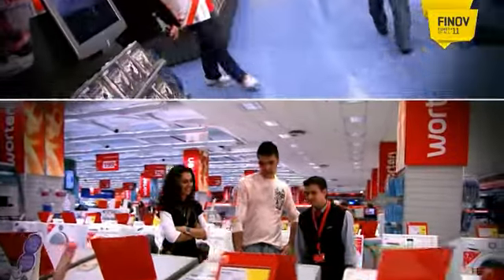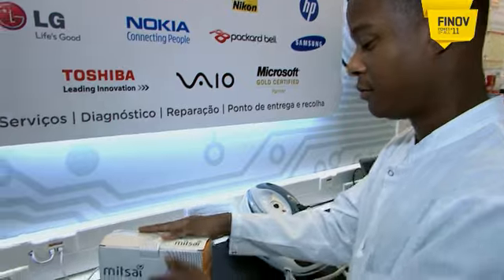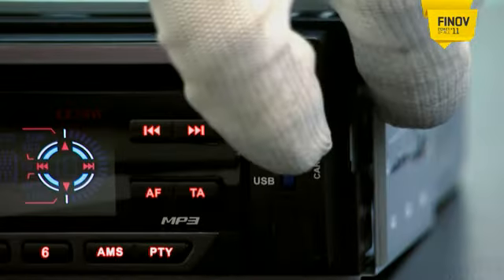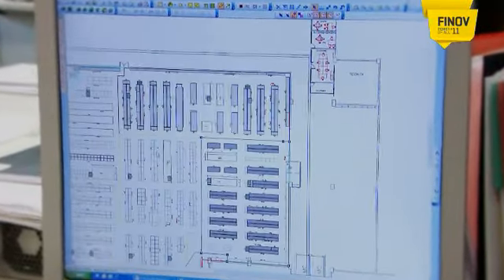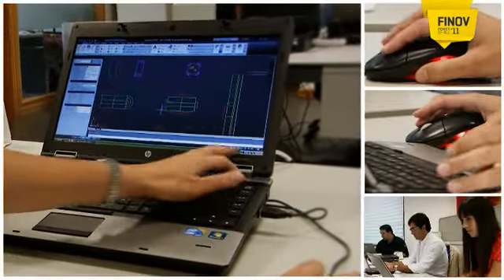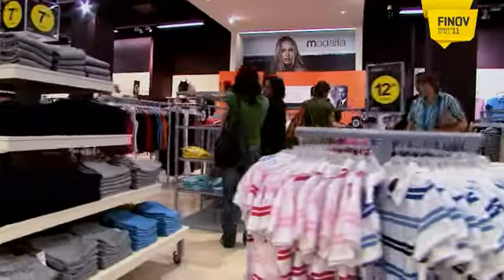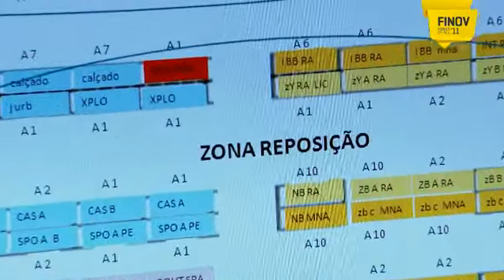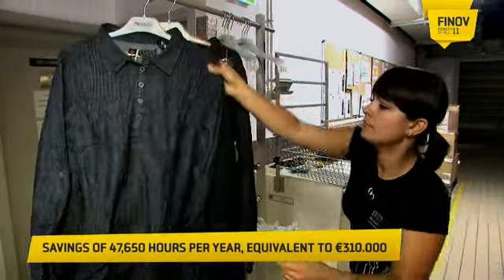FINOV 2011 - Projetos Sonae SR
Filme com os projetos da Sonae MC candidatos à edição de 2011 dos Sonae Innovation Awards:
- Máquina Testes Worten Resolve
- Otimição de Aberturas de Novas Lojas Worten
- Reposição Loja Modalfa

Movie with all of Sonae MC's candidates to the 2011 edition of the Sonae Innovation Awards:
- Testing Machine at Worten Resolve
- Optimisation of Opening of New Worten Stores
- Replenishment Process at Modalfa